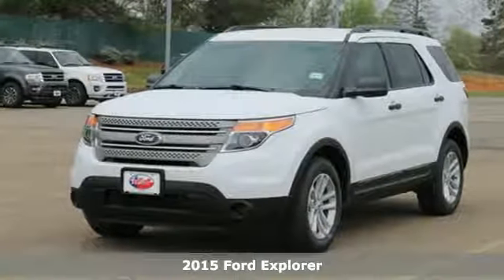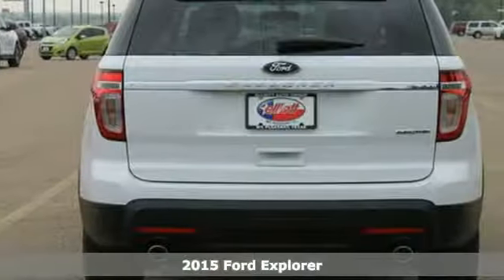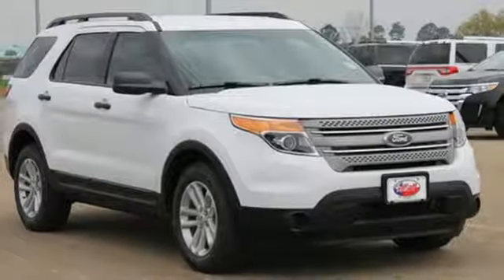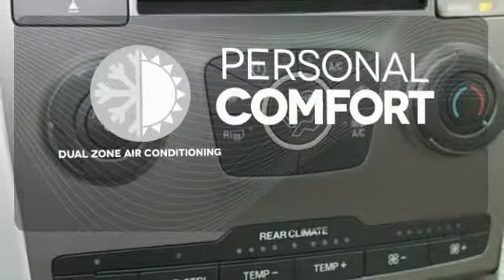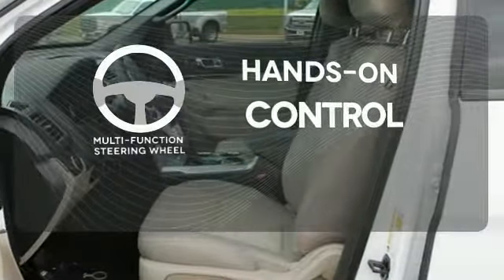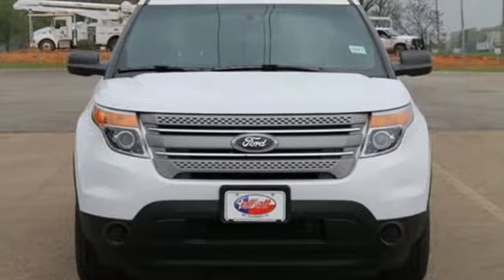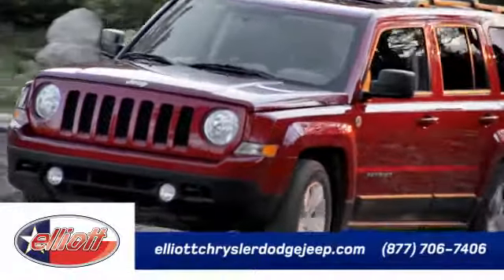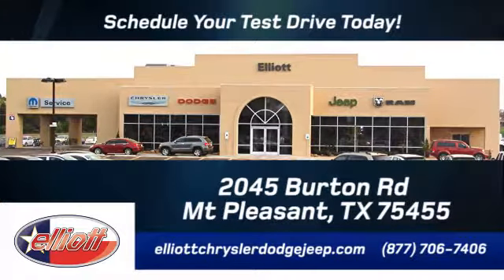2015 Ford Explorer Mt Pleasant TX Greenville, TX F3917 - SOLD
Year: 2015
Make: Ford
Model: Explorer
Trim: 4DR BASED FWD
Engine: 3.5L V6
Transmission: Automatic 6-Speed
Color: Oxford White
Interior: Medium Light Stone w/Cloth Bucket Seats
Stock #: F3917
VIN: 1FM5K7B85FGC24257
4D Sport Utility 6 cyl 3.5L DOHC 6-Speed Automatic with Select-Shift FWD Oxford White Med Lt Stone Cloth Dual front impact airbags Dual front side impact airbags Rear air conditioning Remote keyless entry Speed-sensing steering Steering wheel mounted audio controls and SYNC w/MyFord Communications/Entertainment System. Set down the mouse because this 2015 Ford Explorer is the SUV you've been looking to get your hands on. Neat little gas-saving vehicle here folks! No trip is too far nor will it be too boring! Price includes everything that was added to the vehicle at the dealership so no surprises To qualify for all rebates a qualified trade in and/or financing with Ford or Lincoln may be required. We are located just west of Titus Regional Medical Center on I-30.

Address:
2045 Burton Rd.